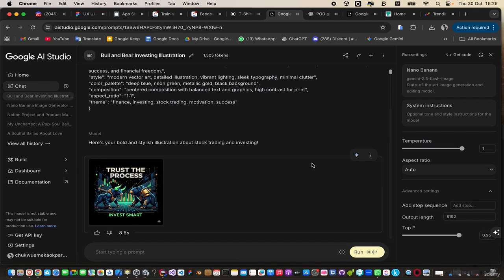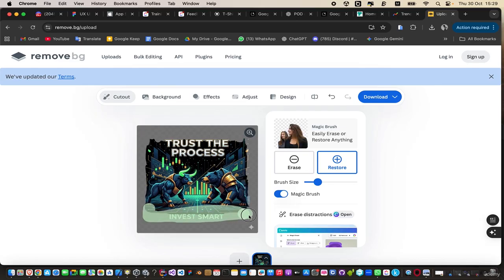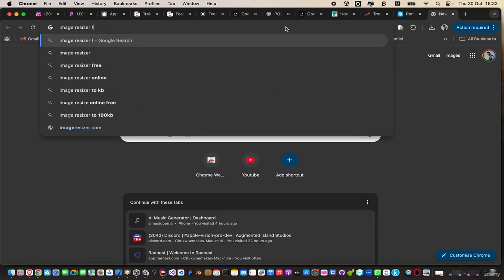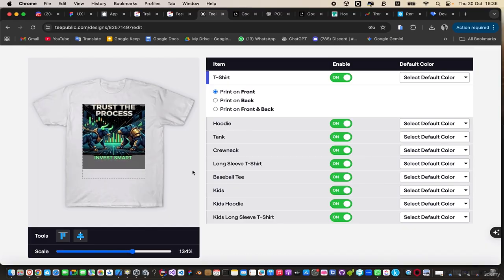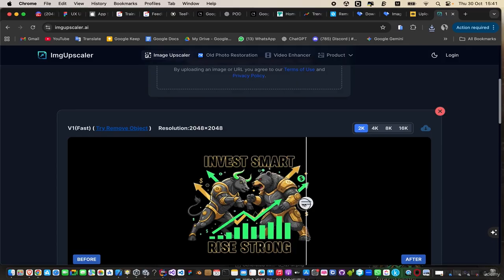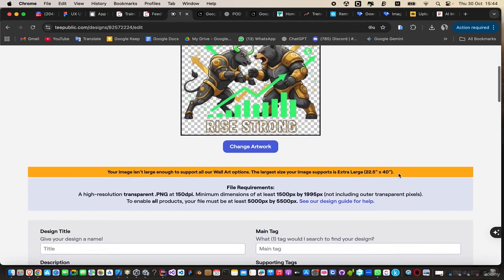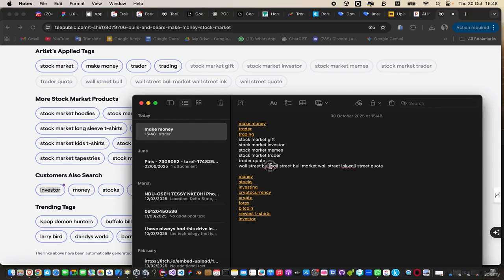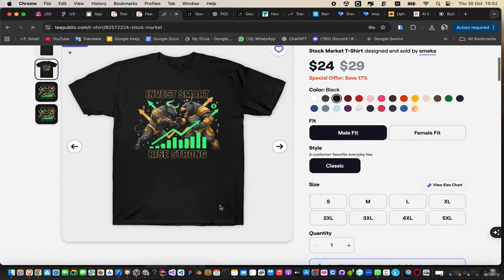How to Prepare AI Images for Print On Demand | Step by Step Tutorial 2025 l Part 02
Learn how to process your AI-generated images so they are ready for Print On Demand (POD) platforms like Redbubble, Merch by Amazon, TeeSpring, and more! 🖼️👕

In this tutorial, you’ll discover:

How to resize and format AI images for POD

Best file types and resolutions for printing

Tips to remove backgrounds and enhance image quality

How to make your AI art POD-ready without losing quality

Whether you’re a beginner or a pro, this step-by-step guide will help you turn AI art into sellable products.